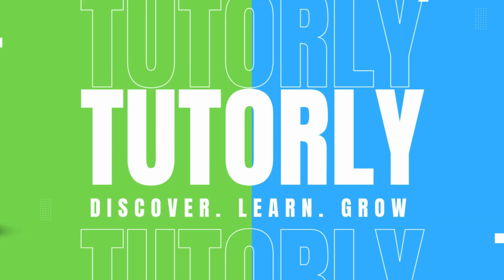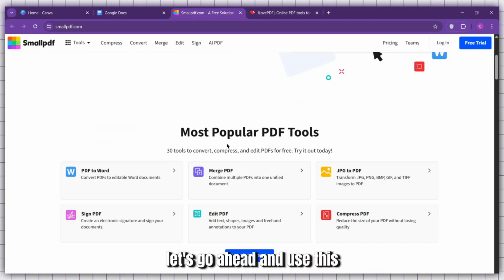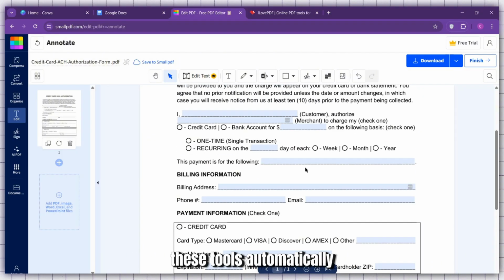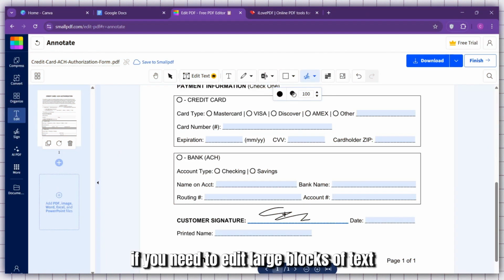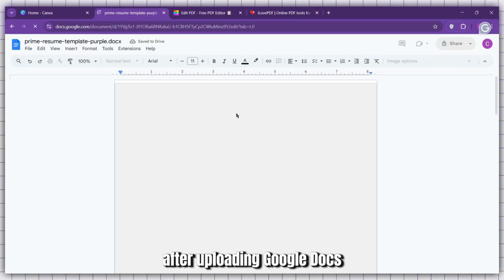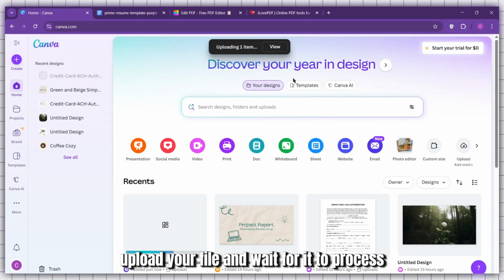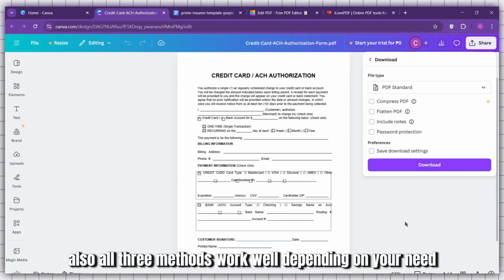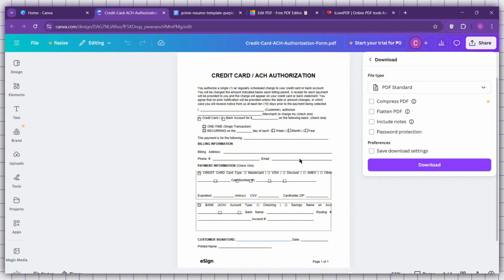How to Edit PDF for Free (2026 Guide)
Learn how to edit your PDF files for free with our easy-to-follow guide. Discover the best tools and techniques to modify, update, and perfect your PDF documents without spending a dime. Whether you need to make minor changes or overhaul the entire document, we've got you covered. From adding text and images to rearranging pages and more, find out how to edit your PDF for free today and take your document editing skills to the next level.